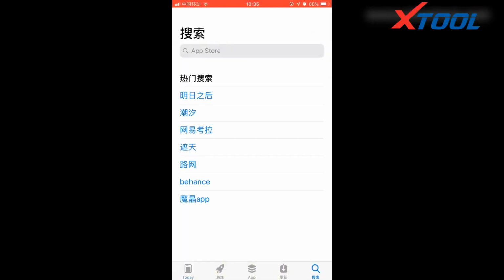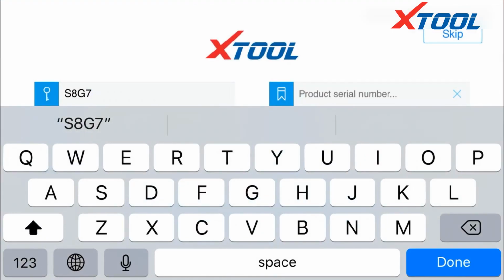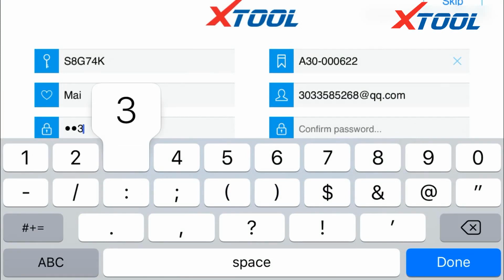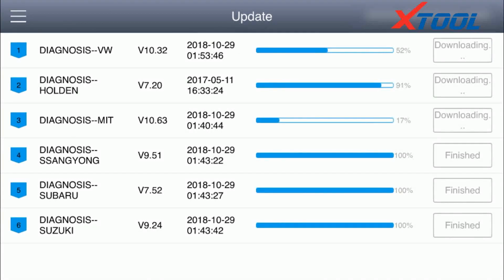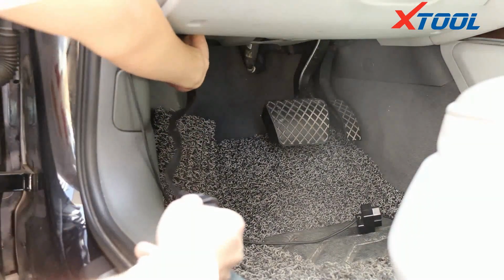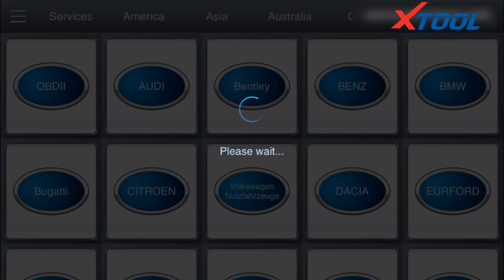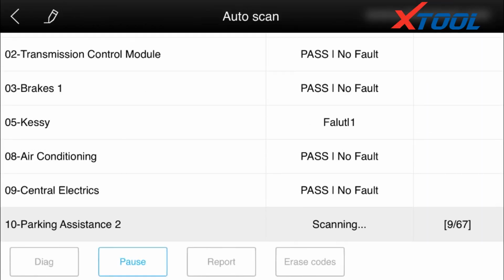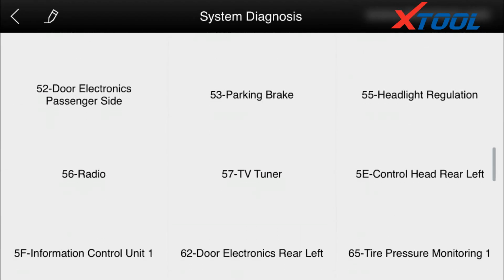How to use Xtool Anyscan A30 OBDII full system diagnosis kit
This video is about how to use Xtool Anyscan A30 OBDII full system diagnosis kit.
Follow our page to get the latest news and offers.
ーーーーーーーーーーーーーーーーーーーーーーー